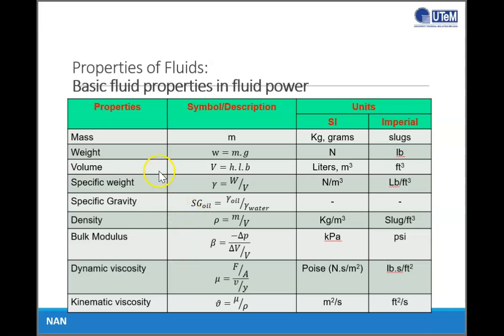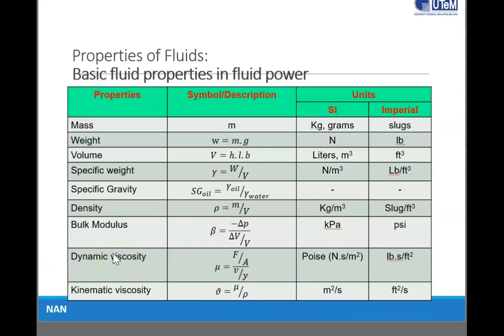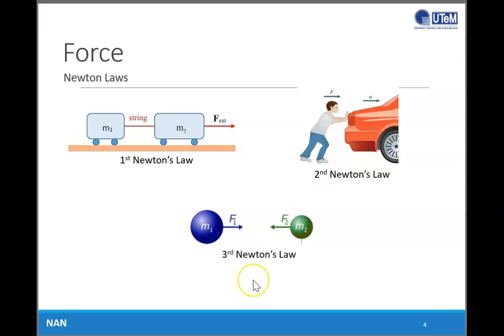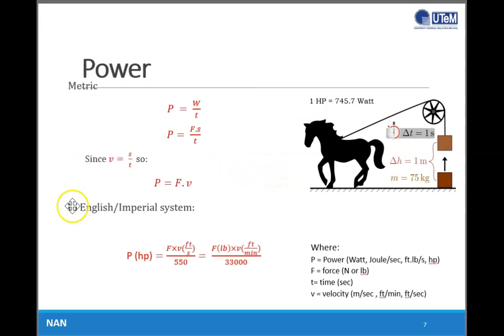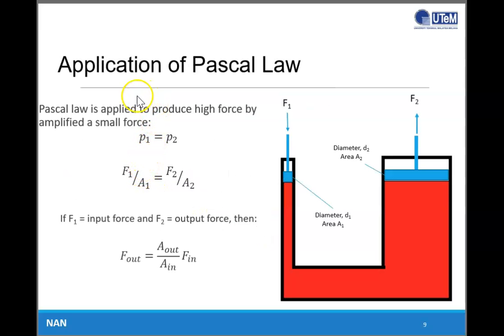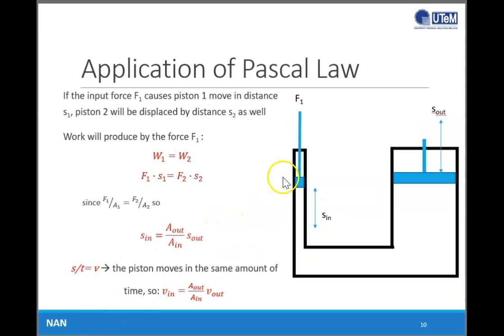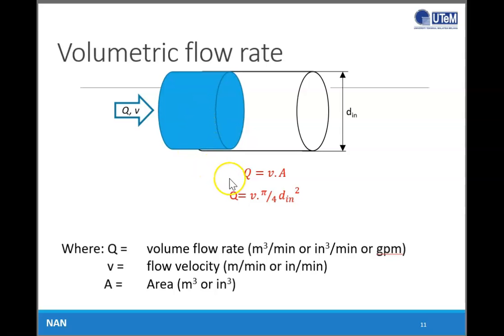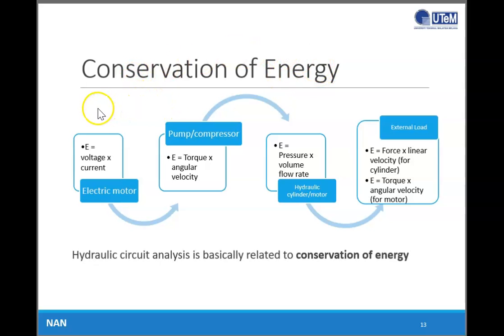BMMM2333 LECTURE 2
by Azazi